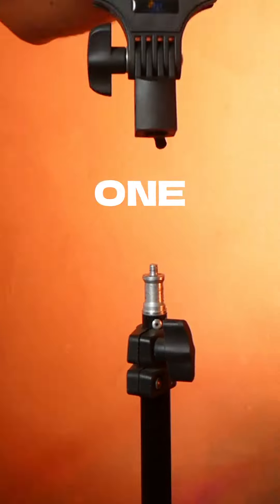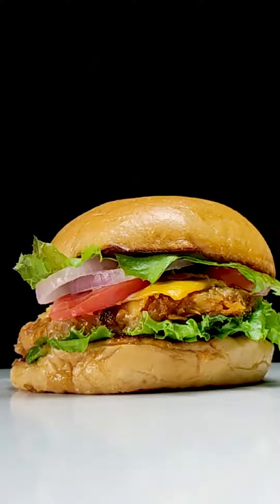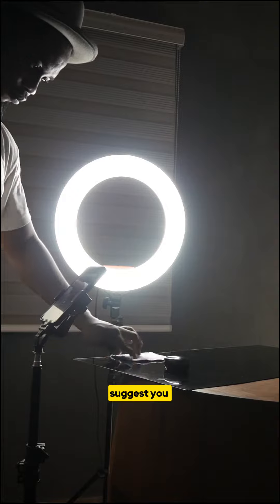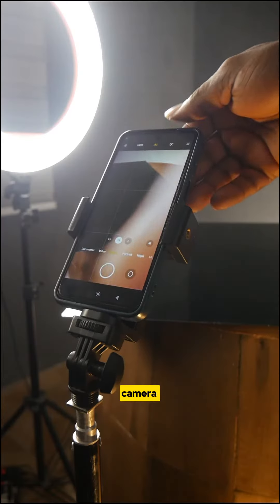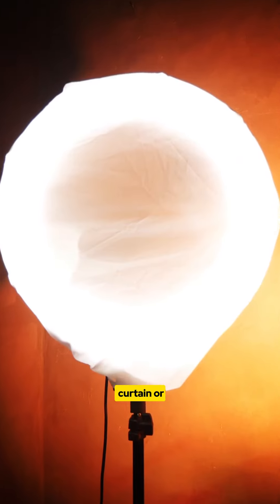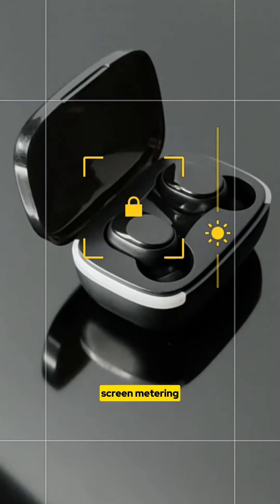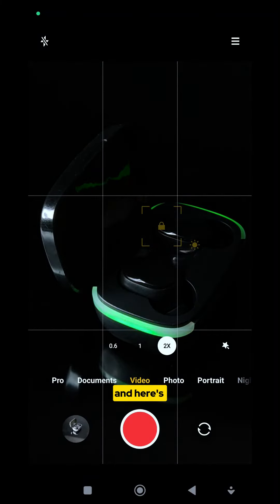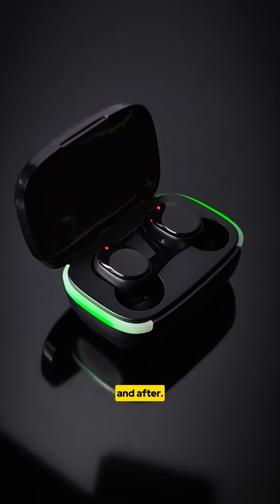One Light Photography.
One light set up for a product showcase.